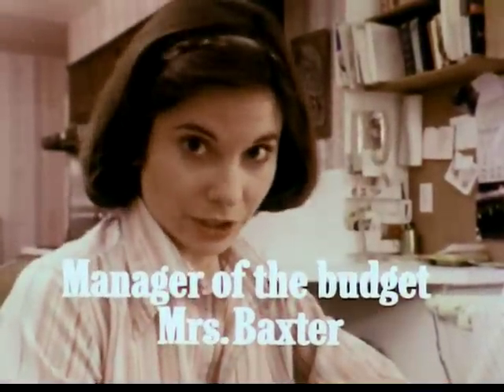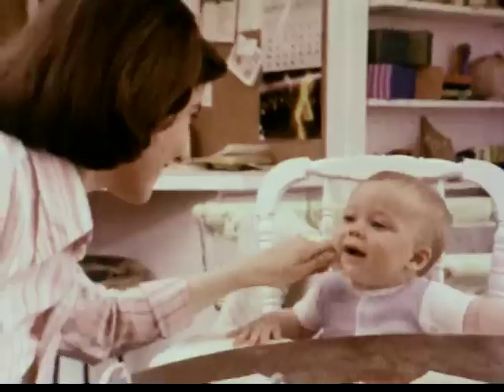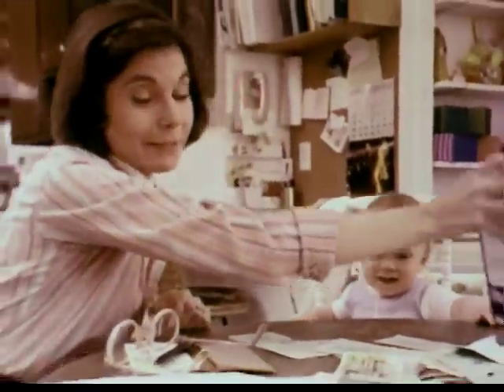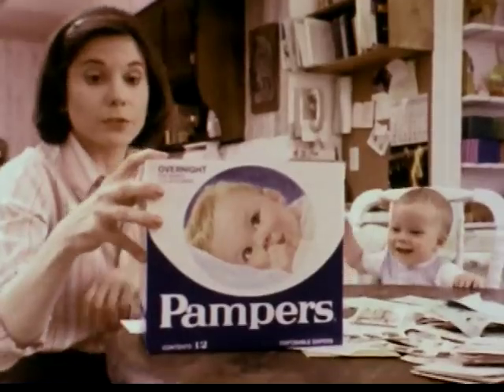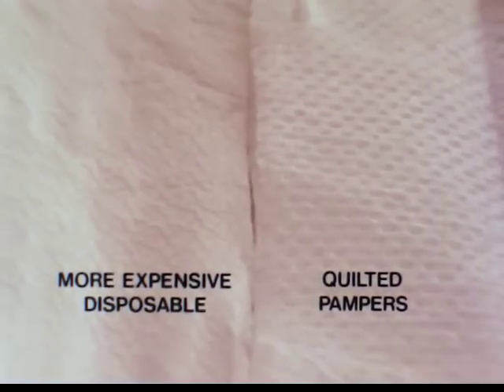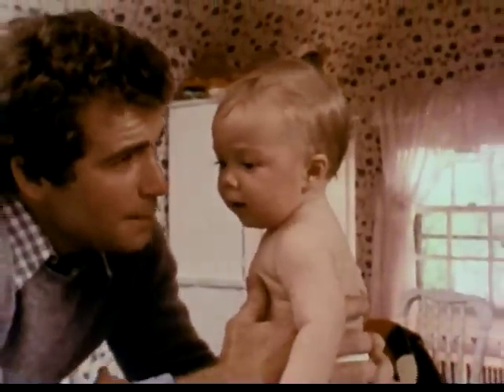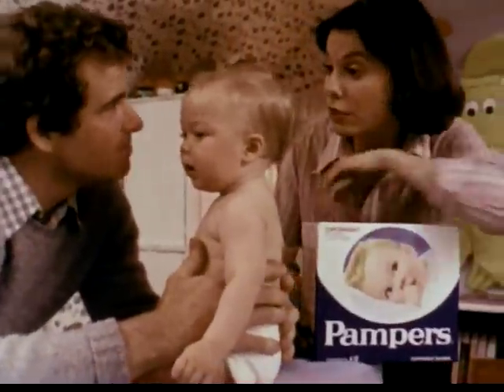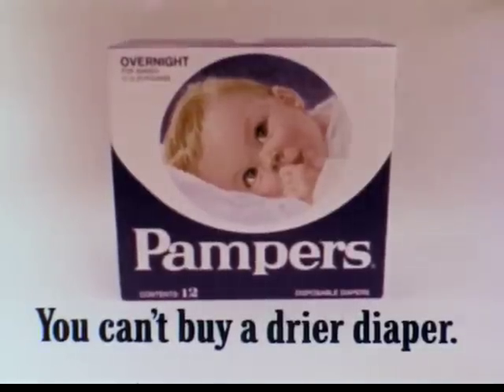P&G - Pampers Disposable Diapers - The Baxter Family Budget - Vintage Commercial - 1970s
Solid Brand Links For Parents & Care Givers Below:

P&G Every Day Offers Great Savings on Pampers & Other P&G Products Direct.

Are you an International Customer, Visit The Pampers Global Site To Find Information & Savings in your
Localized Region

Is your Baby a Pampers Baby? If so why not save,
Join The Gifts To Grow Program Today and earn points
redeemable on all sorts of stuff.

Whether you are a Professional Caregiver or a Single Parent just starting out,
The Pampers Village is a excellent source for parenting Tips Questions Events and More